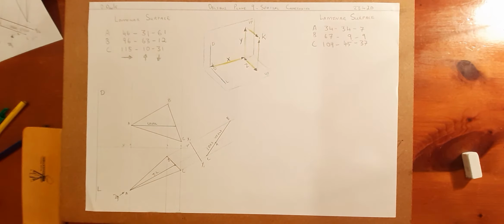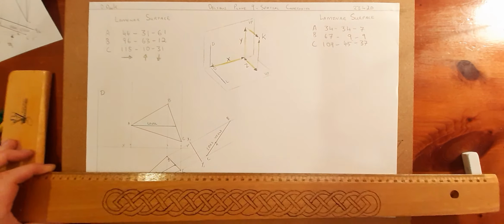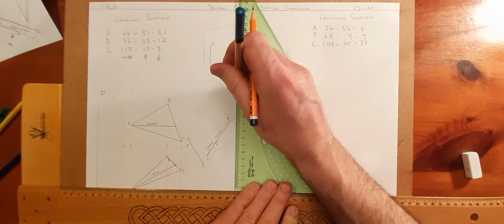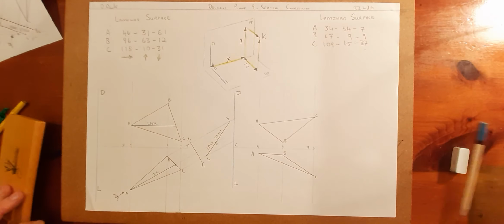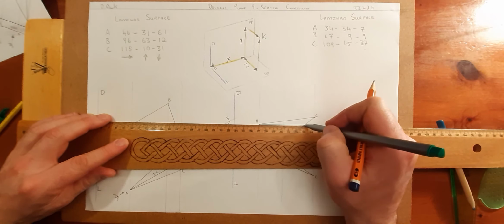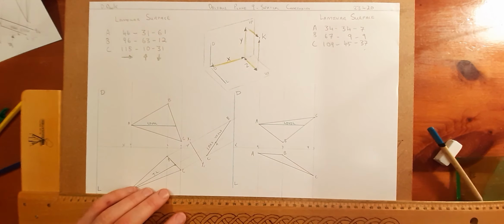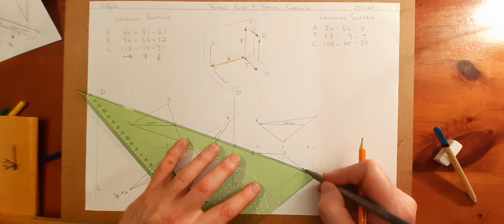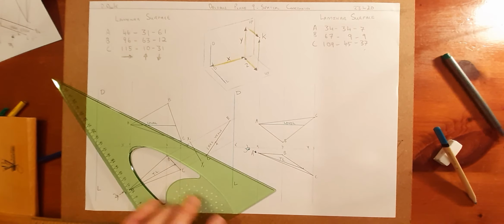Oblique Planes 9 - Spatial Coordinates